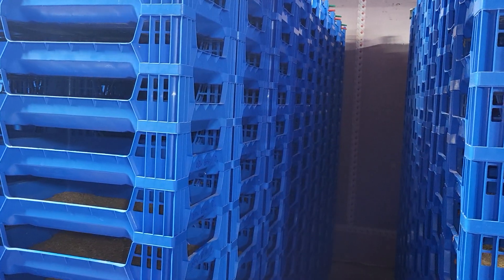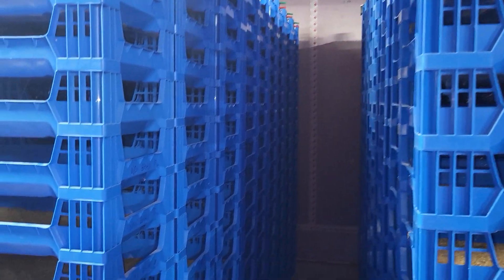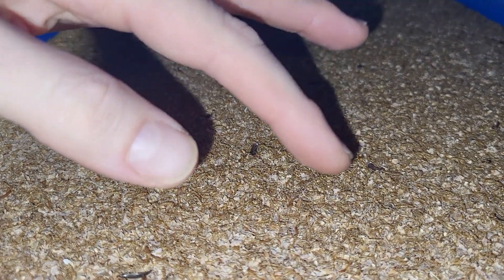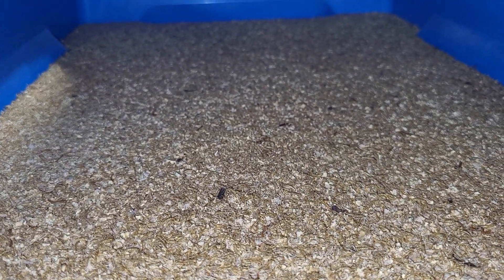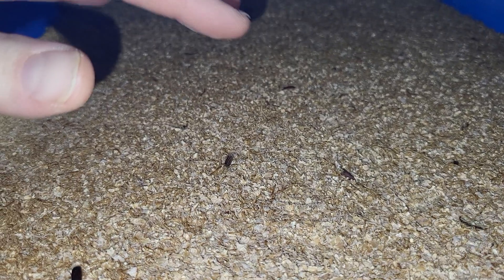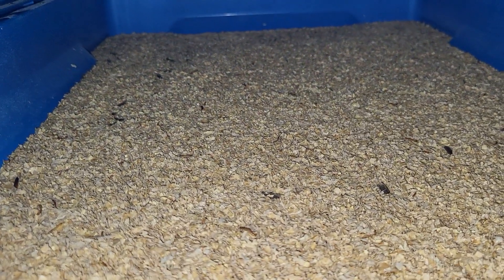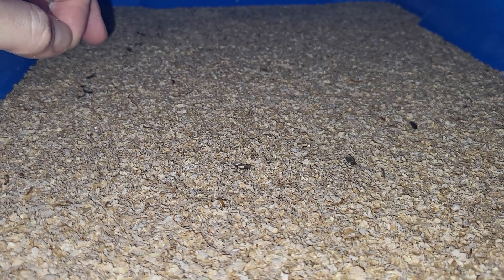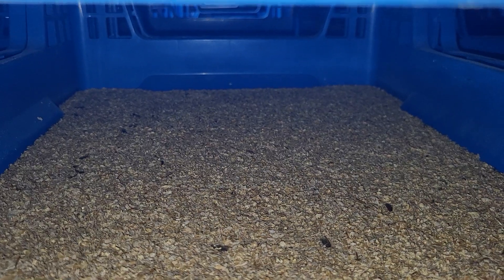Is organic wheat bran better for raising mealworms? Mealworm Growth Experiment Update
I’m testing organic wheat bran to see if it helps mealworms grow faster—so far, I’m seeing some interesting differences!

After nearly two months, trays with organic wheat bran show more exoskeletons on top, possibly indicating faster growth.

My two theories: either the mealworms are shedding more often and they’re going to reach maturity sooner or. they are just having more instars than the non-ogranic bran larvae.

I’ll continue tracking larval growth, frass production, and overall yield before deciding whether to fully switch to organic.